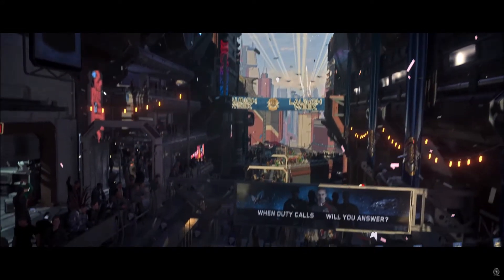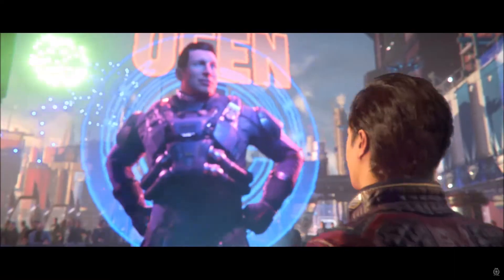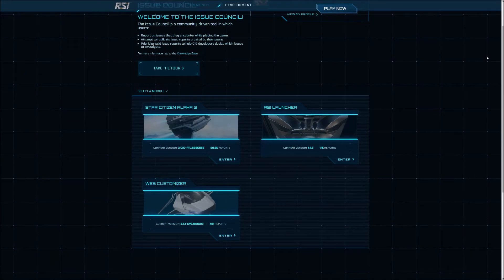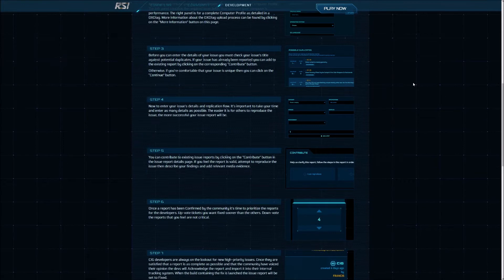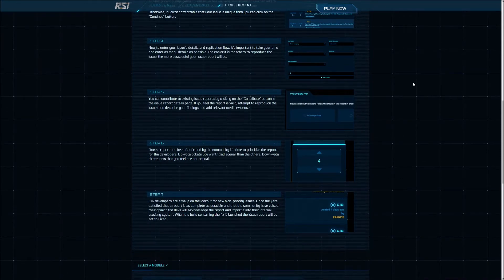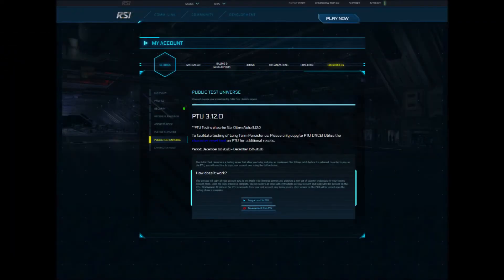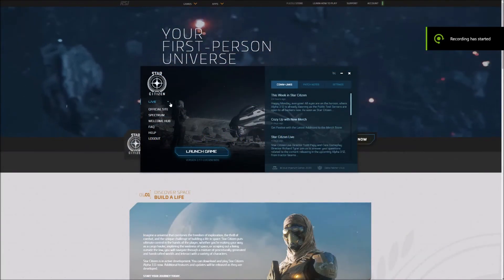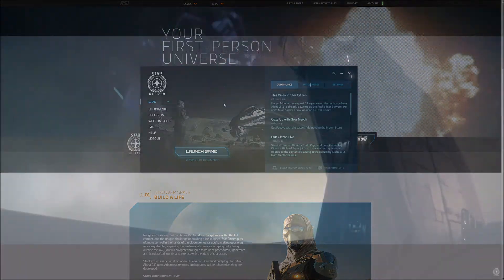Star Citizen | How patches work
Star Citizen's patch releases can be confusing - people seem to have access first whilst others are left behind.  If you want to know when you'll get access to ANY patch, how to install patches and what each stage of a patch means, this one's for you.

Want 5,000 extra in-game credits when you make your Star Citizen account?

I'm all about awesome gaming experiences.  I share how to experience them for yourself and help in finding your own.

00:00 - How patches work
01:14 - The stages of a patch
02:23 - The Evocati Test Flight
03:49 - Wave 1 PTU
06:10 - Wider PTU
06:53 - Check and install the PTU
07:39 - Watch this before you try the PTU